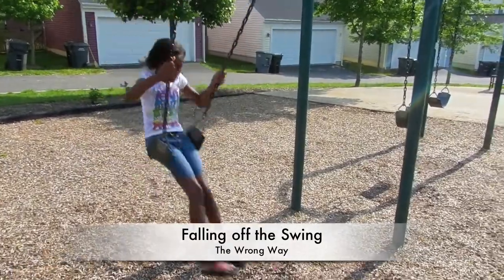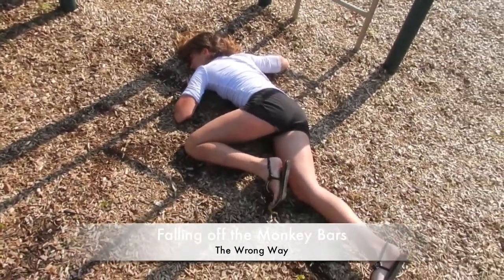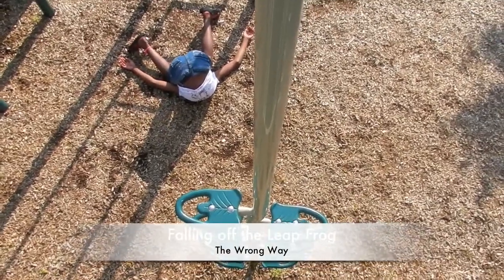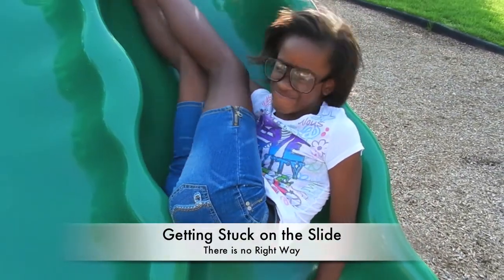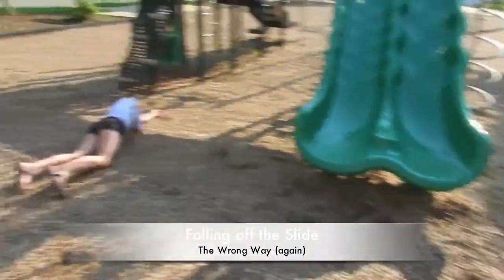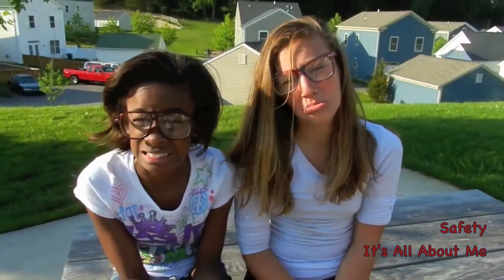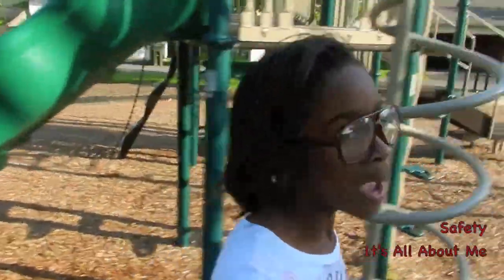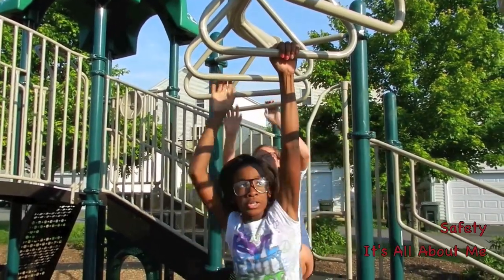Safety - At Playgrounds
3 EPISODES LEFT IN SEASON 1
You ever hurt yourself at a playground... We have.
This is our little version on How to play at the Playground. Enjoy!
Apology for the White Text.